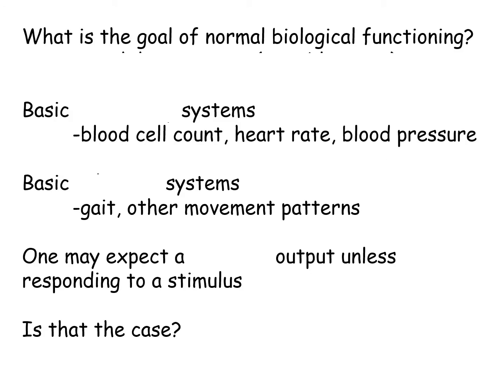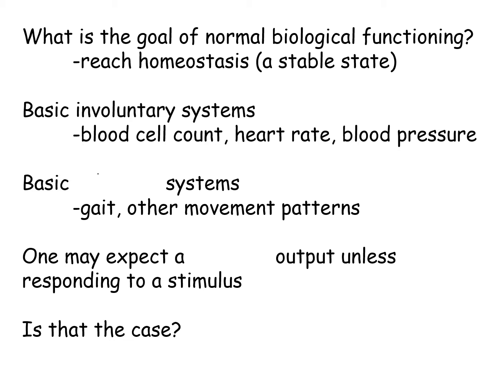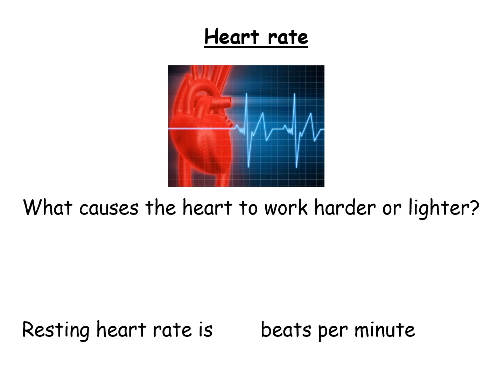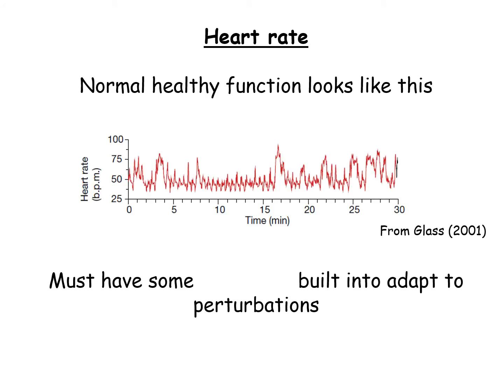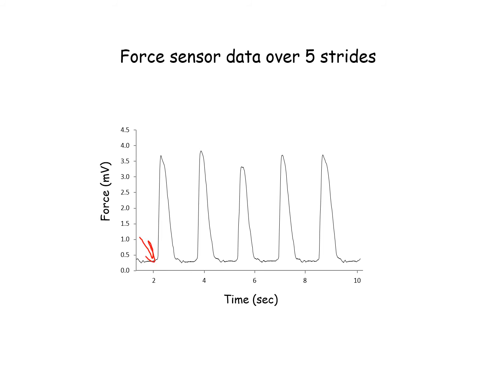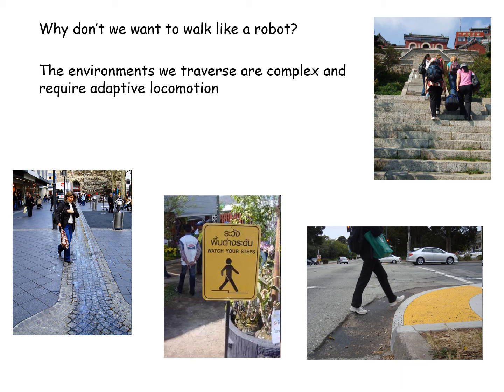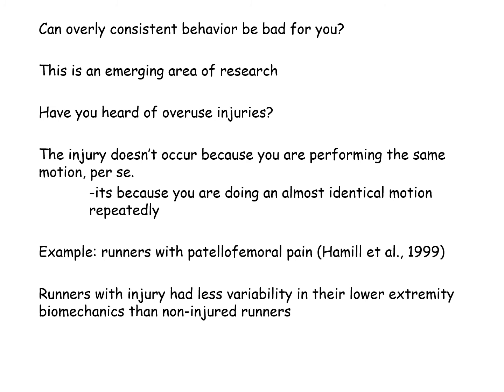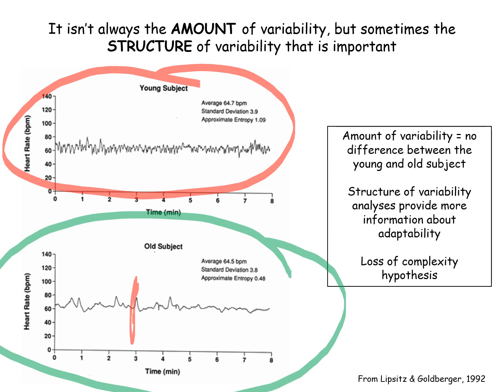Lecture 17 Movement Variability Video